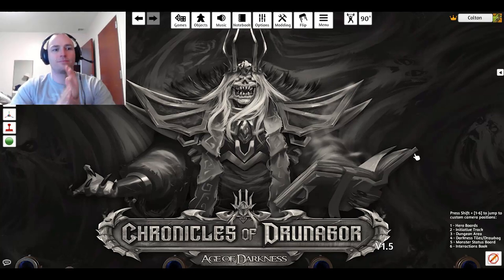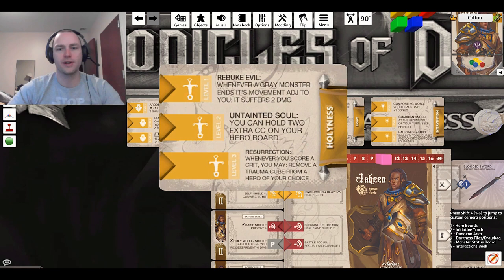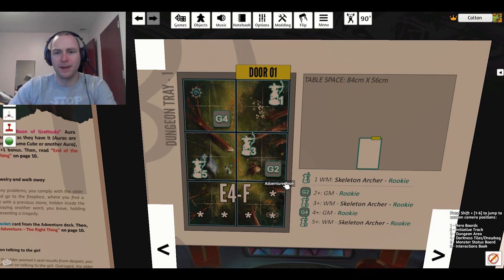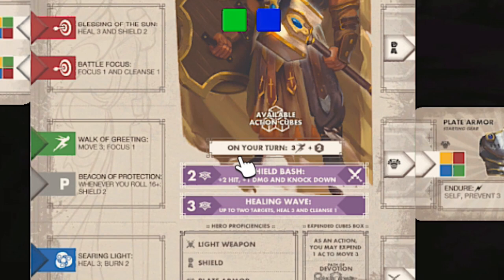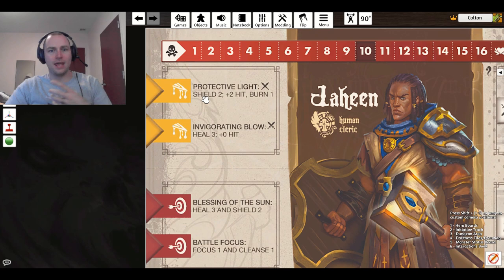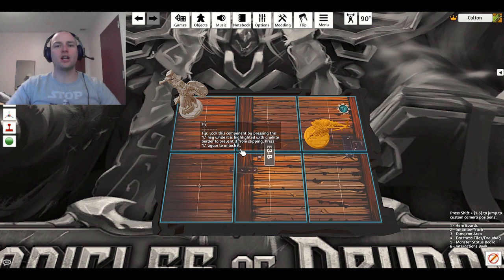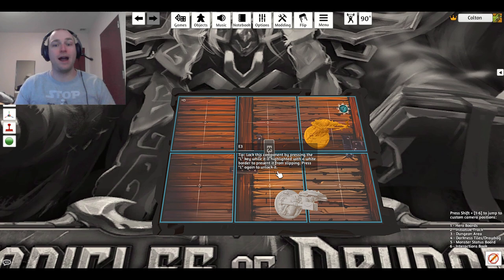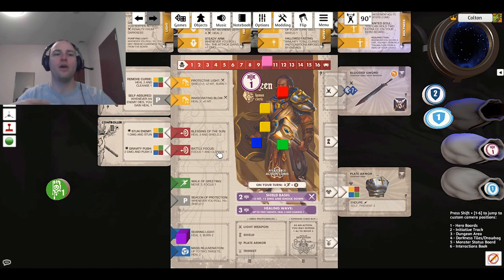Chronicles of Drunagor V1.5 - See Notes for updated video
Here is a how to play for the V1.5 Age of Darkness base game.

Time Stamps:
0:00 Intro
0:23 Overview of Game and Theme
1:47 Deluxe Board Overview
4:37 Standard Board Overview
7:38 Dungeon Roles and Initiative
12:25 Initial Setup/Doors
17:45 Monster Card Overview
20:13 Enemy Health Tracker
21:07 Hero's Turn/Abilities
24:14 Abilities 'Grammar'
27:43 Range of Abilities
32:49 Criticals and Double Damage
34:28 Range/Red Ability
36:05 Movement
37:25 Minor Actions
40:47 Recall Actions
46:21 Knocked Out
49:15 Pets
50:27 Advantage/Disadvantage
51:31 2 Level Difference
52:46 Enemy Turn
58:26 Enemy Levels
1:00:57 Commander/Overlord
1:06:28 Boss
1:07:52 Darkness
1:15:36 Terrain
1:18:10 Conditions
1:21:01 Camp Phase
1:22:38 Rewards
1:26:04 Sequential Adventures
1:27:01 Adventure Rules
1:27:52 Outro